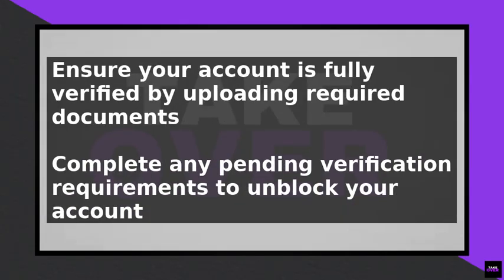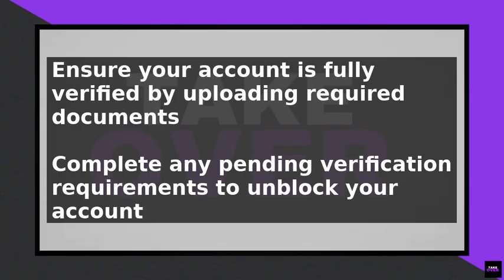How To Unblock Etoro Account (2025)